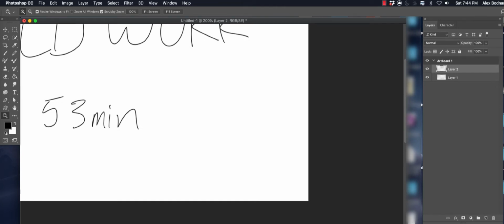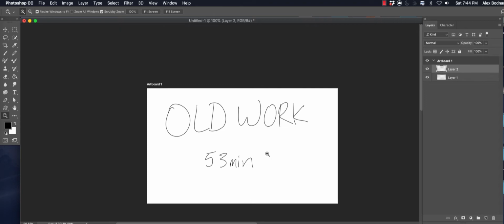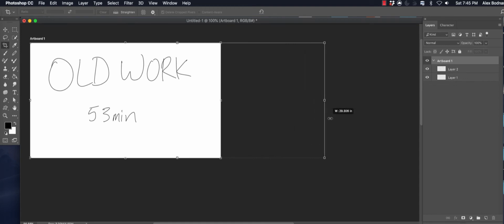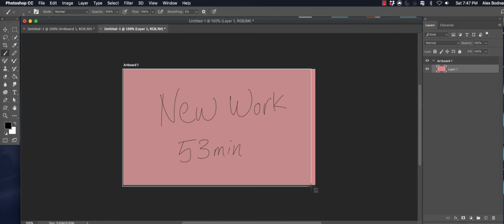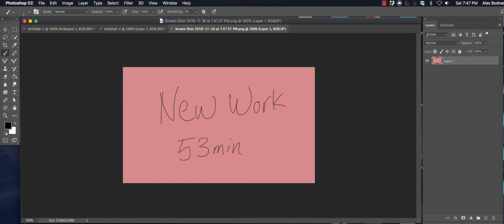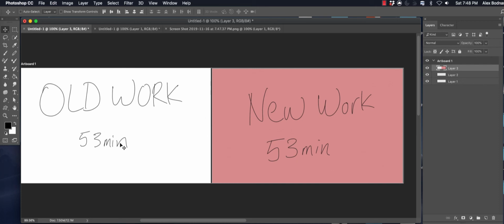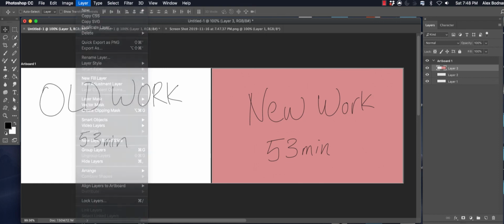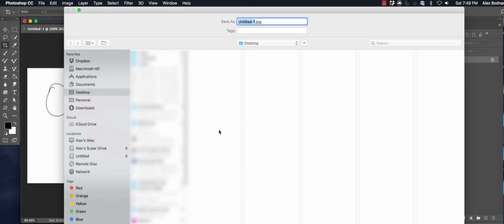Creating Evidence of Classwork using Photoshop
The following video illustrates a routine I'd like you to perform in class as evidence of class progress. It's a simple task of merging two screenshots together. The one on the left will be your progress from a day prior/start of the day and new screenshot on the right will be your evidence of effort taken about 10-minutes prior to the close of the period. You will upload this flattened merged screenshot to this assignment.